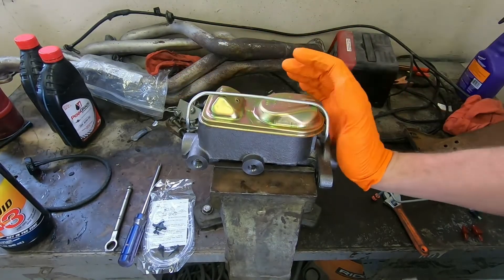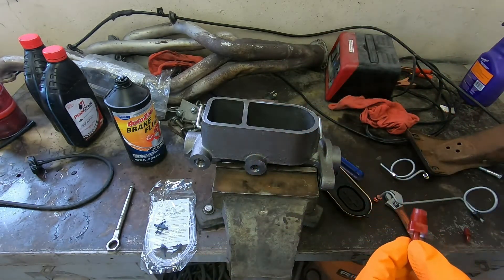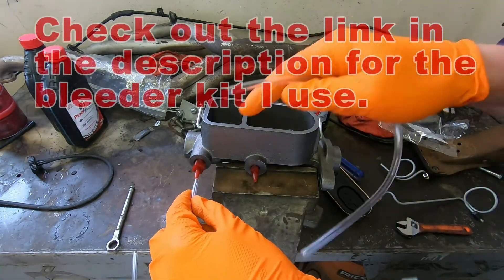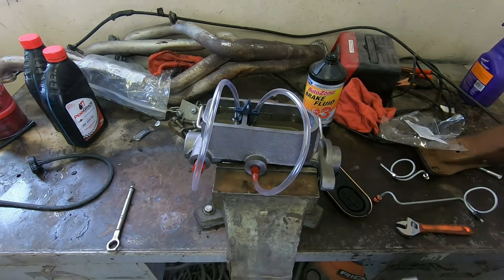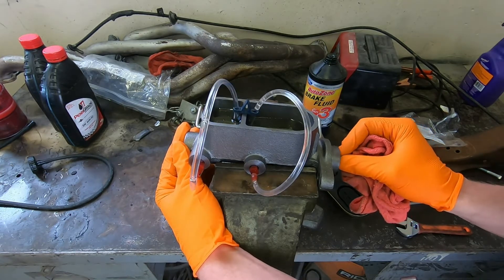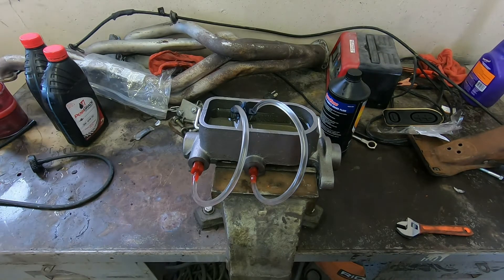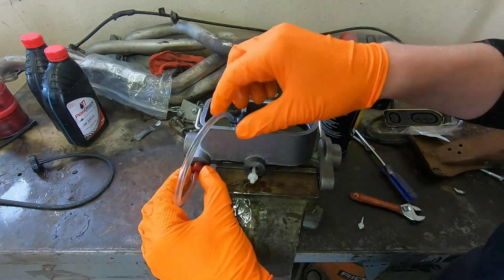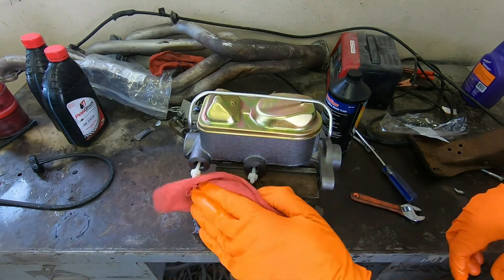How to bench bleed your brake master cylinder - 1967 Ford Mustang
Master Cylinder Bench Bleeding Kit
Power disc brake conversion kit Manual Transmission
Power disc brake conversion kit Automatic Transmission

Today at Alf's Mustang Garage, we are doing a front disc brake conversion on a 1967 Ford Mustang and we are bench bleeding the brake master cylinder. This step is crucial when installing a new master cylinder before you install it and then bleed the entire system.